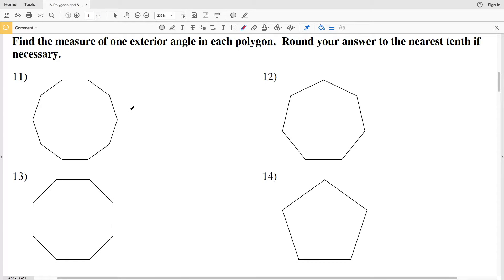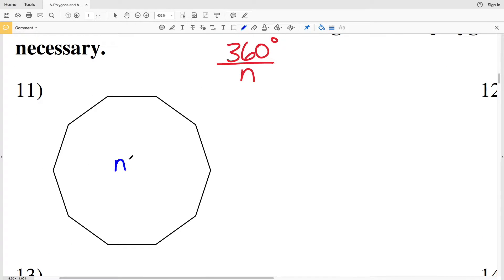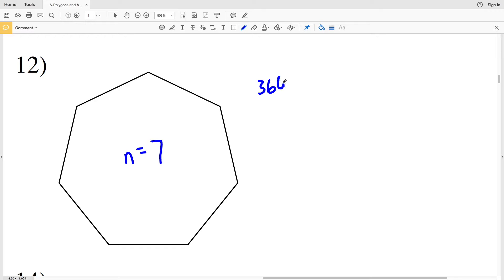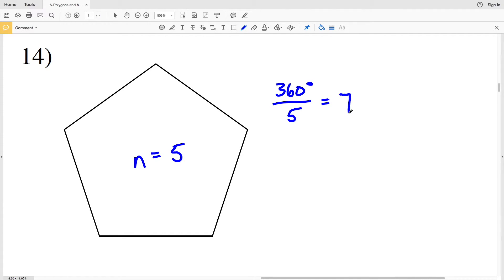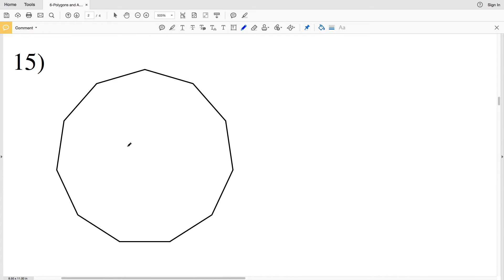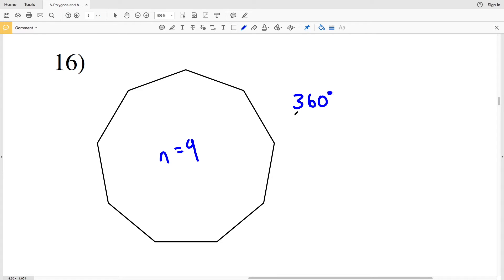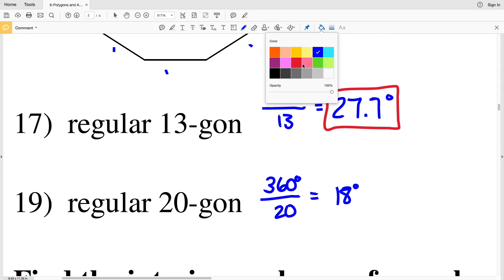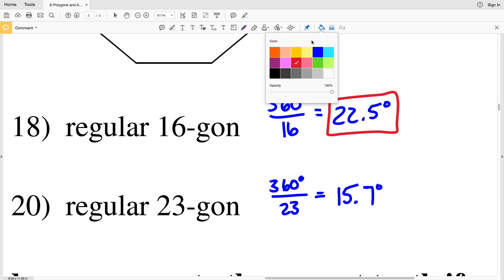KutaSoftware: Geometry- Polygons And Angles Part 2